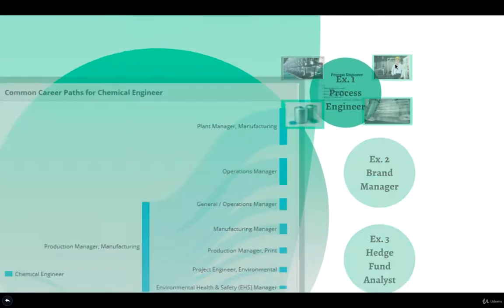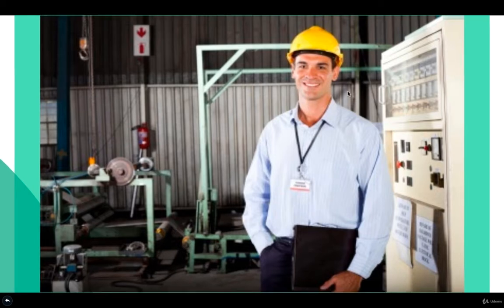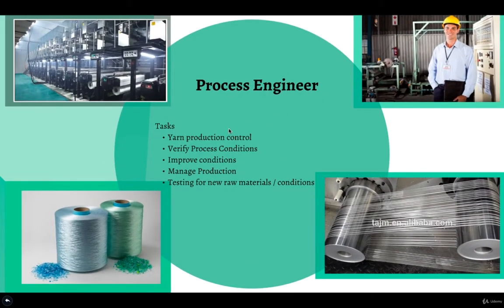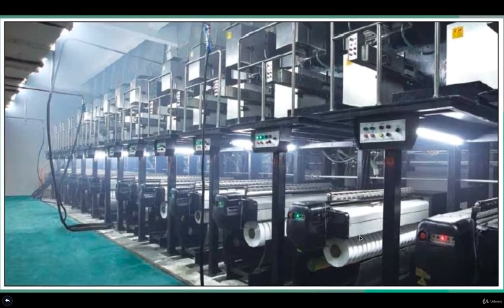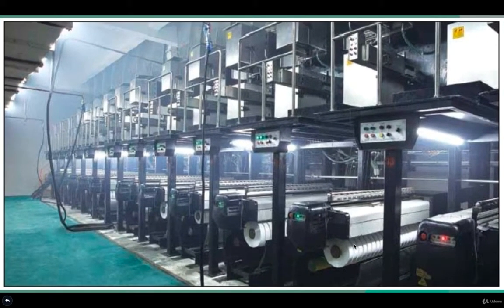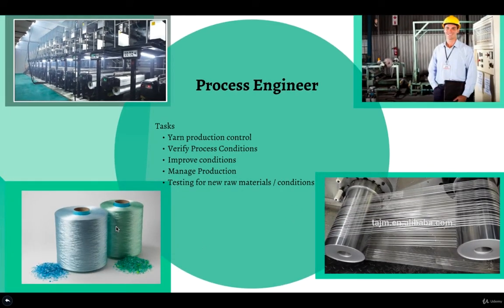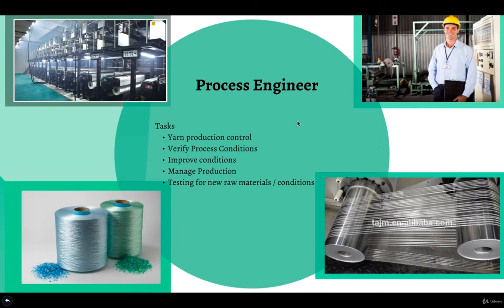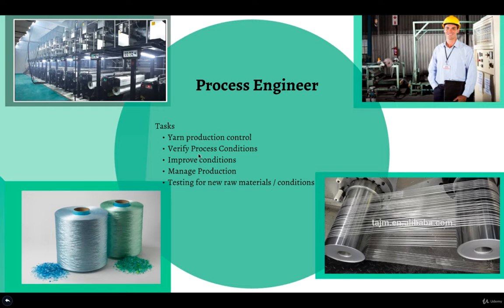Chemical Engineering as a Professional Career : Process Engineer - Example 1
Chemical Engineering as a Professional Career
Chemical Engineering: Student life & Professional Life